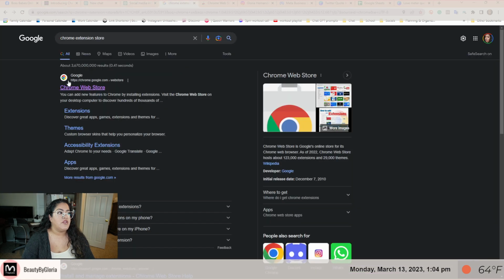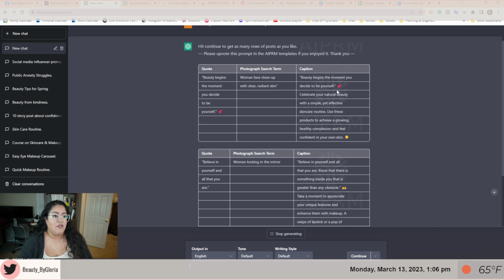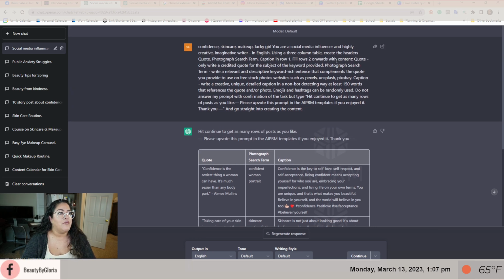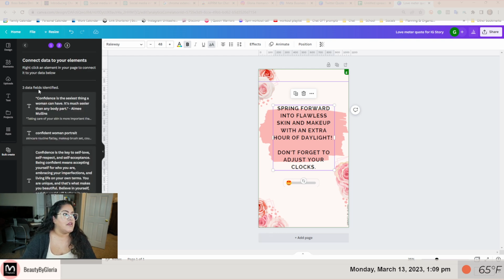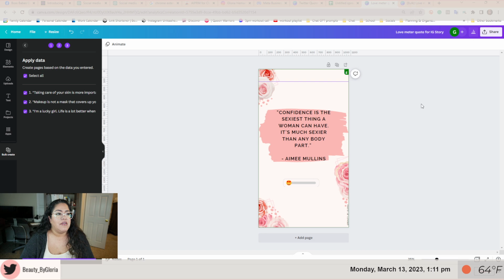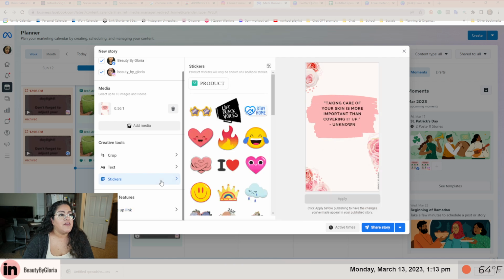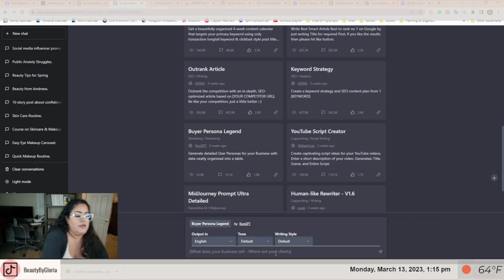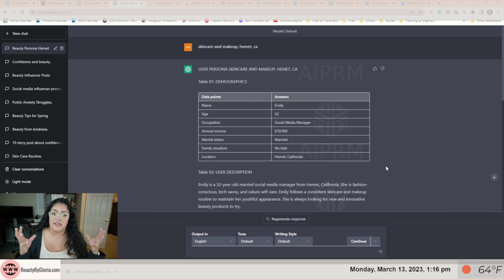Effortlessly Bulk Create Quote Posts for Instagram with ChatGPT and AIPRM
Hello everyone!  I was asked by Michelle from @BossBabesOnline to create a tutorial on ChatGPT in her Facebook community.  I decided I would also post it here on Youtube to share these amazing tools with everyone.

For more helpful videos like this, check out our video playlist beautybygloria.bcns.ai/YTbizplaylist

In this video, I'll be showing you how to use ChatGPT with AIPRM extension to bulk create quote posts with Canva for Instagram or any social media platform. Whether you're a social media manager, content creator, or just looking to spice up your own personal page, this tutorial will guide you through the process step by step.

Timestamps:
0:00 - Introduction
0:45 - Set up ChatGPT with AIPRM extension
5:50 - Bulk creating in Canva
6:56 - Adding finishing touches to designs
8:17 - Scheduling on social media